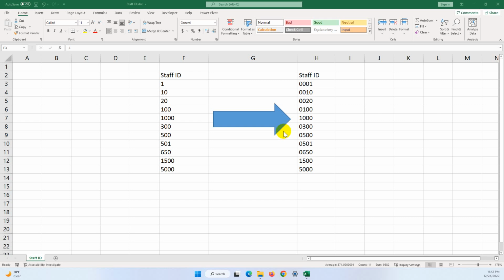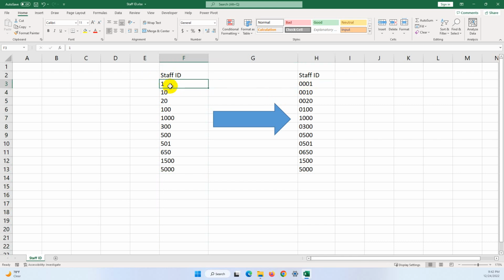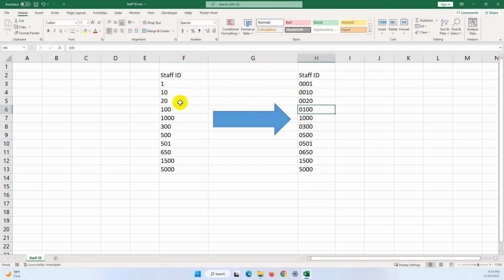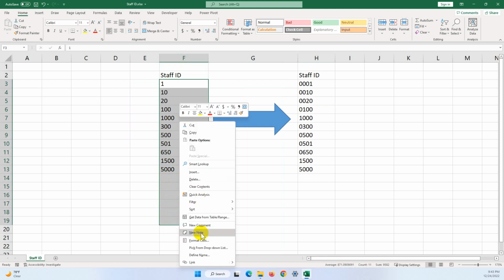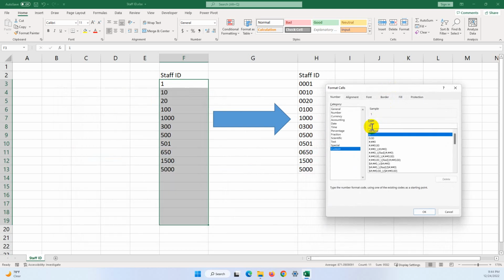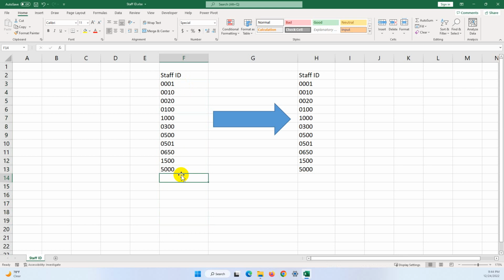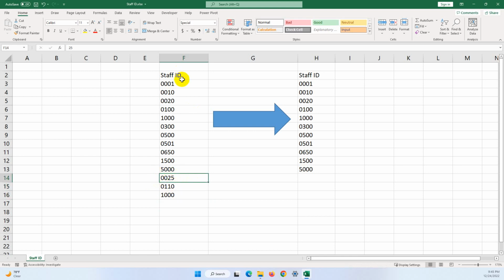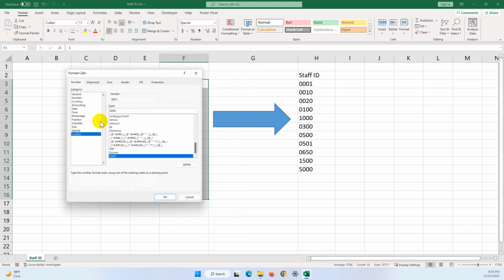Standard digit number format in excel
How to auto input standard number format in excel